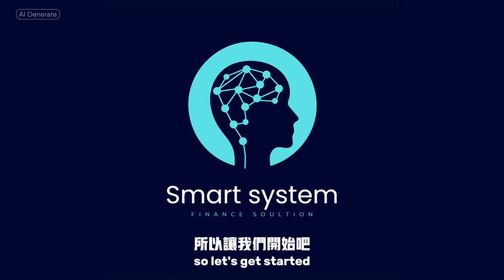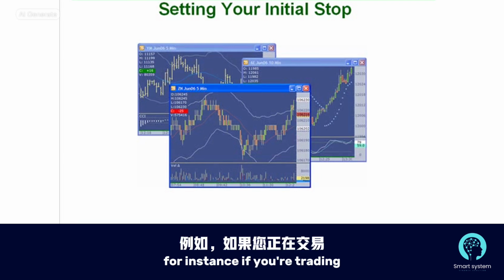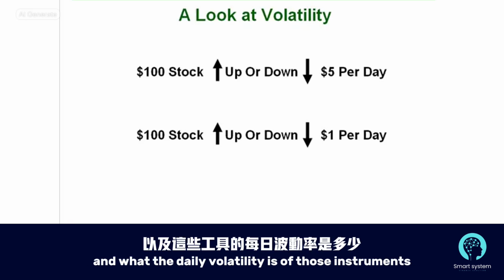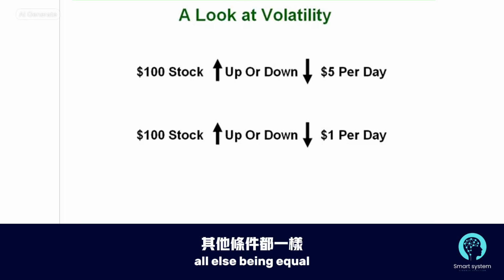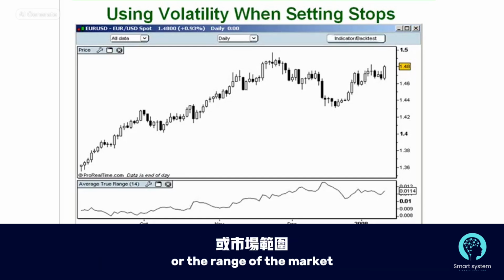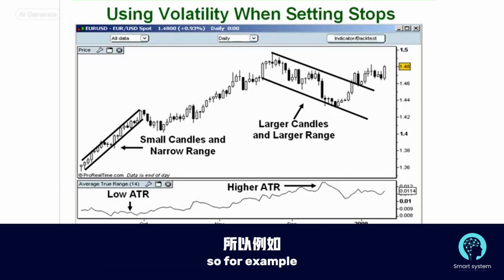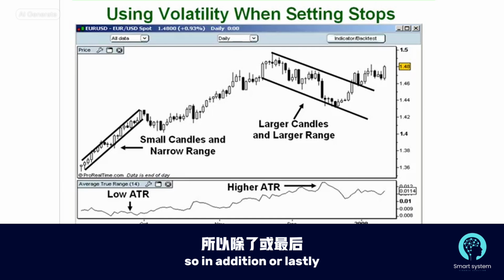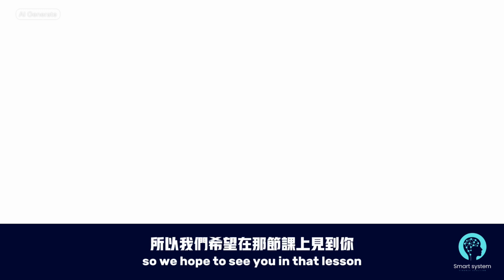41. Stop Loss Setting (Part 1) 止損(一)